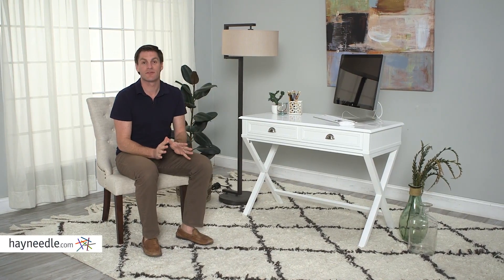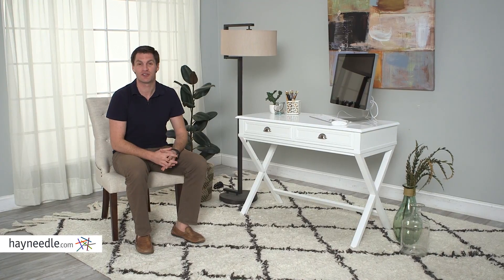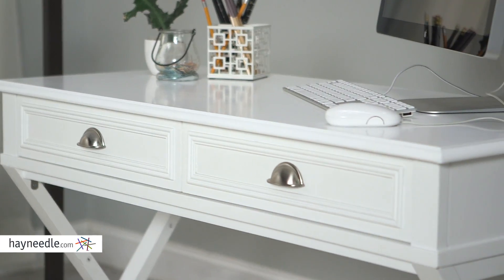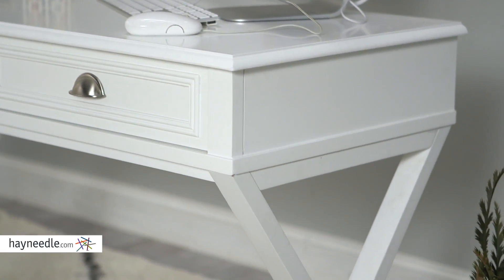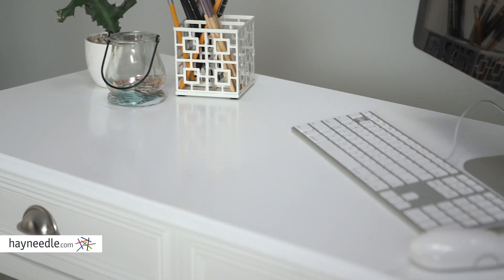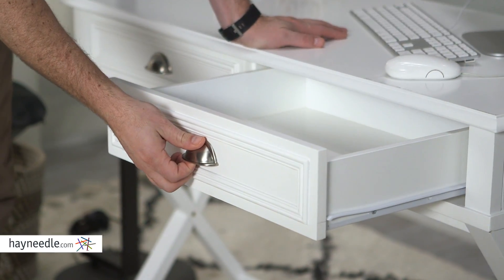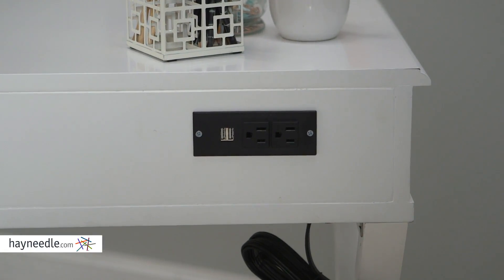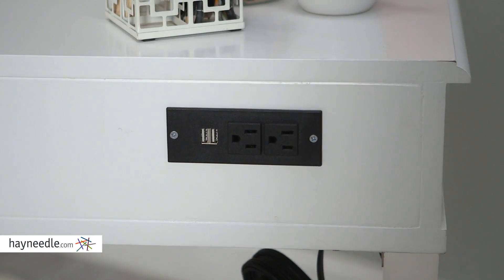Belham Living Kingston Laptop Desk with Power Outlet - Product Review Video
For more details or to shop this Belham Living desk visit Hayneedle